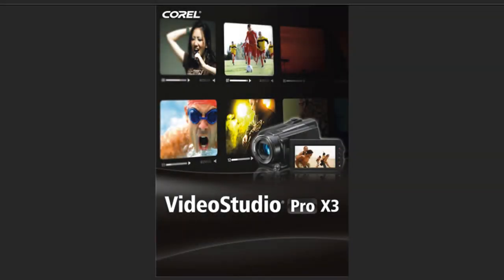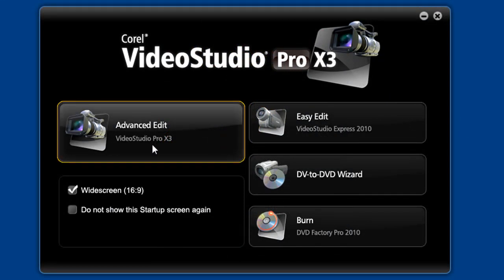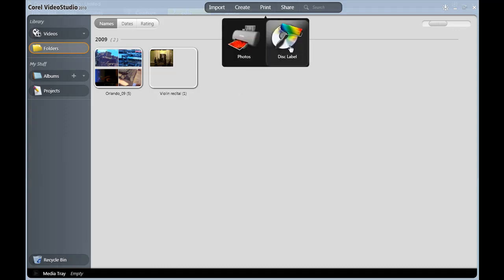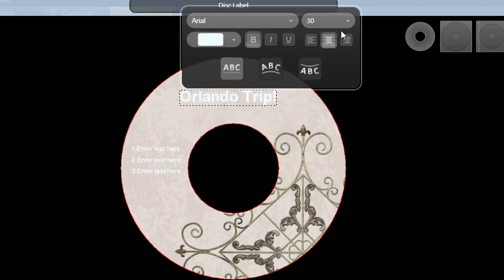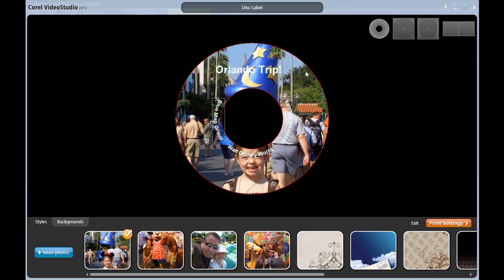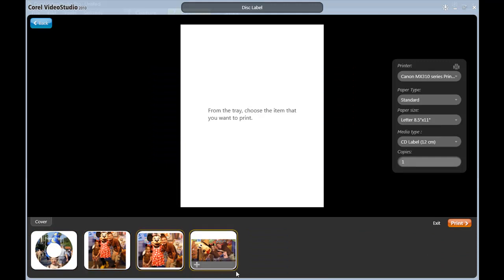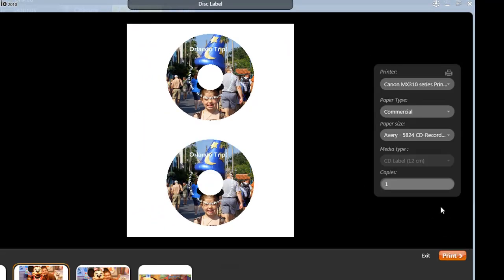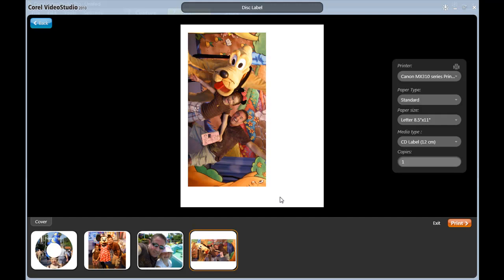Creating and Printing Disc Labels - VideoStudio Pro X3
This tutorial will show you how to set up and print CD and DVD disc labels, using either one of the many templates in VideoStudio X3 or by creating your own.